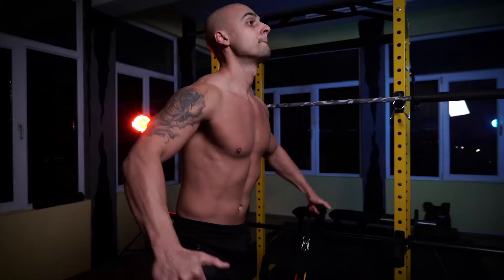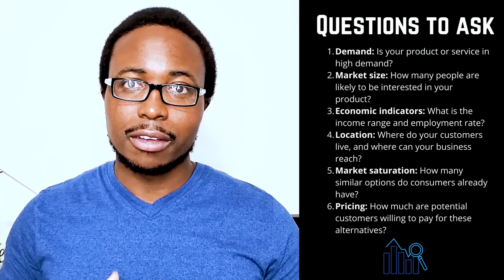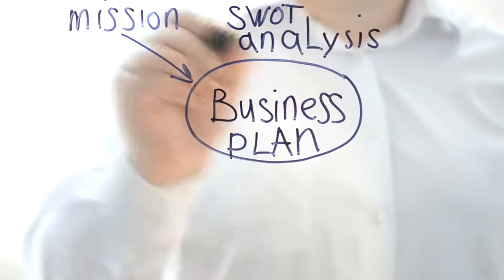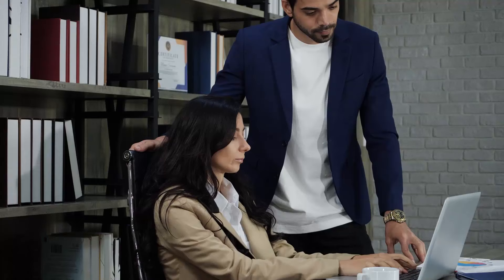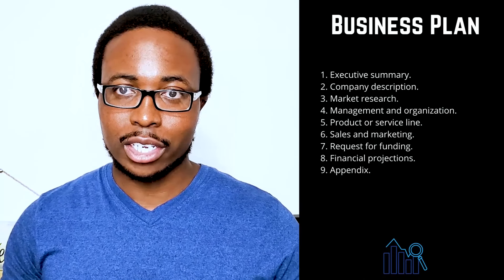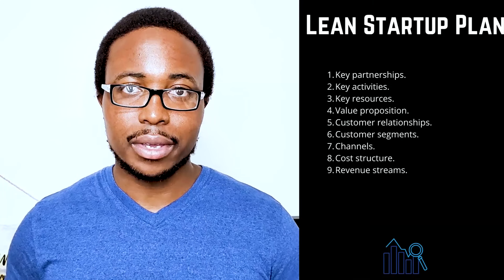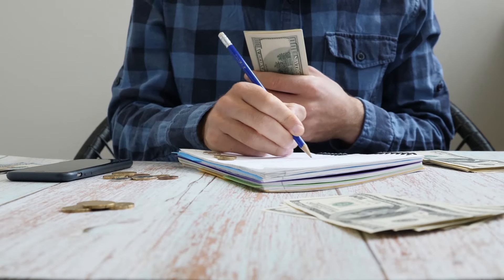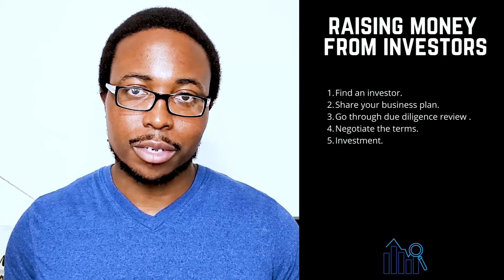How to Easily Start a Gym Business | Starting a Gym Membership | Opening a Small Gym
Every year, millions of people join gyms to get in shape and lose weight. Profitable gym models typically revolve around a number of key revenue streams. The most important is a gym membership. Membership dues or fees are rarely sufficient to make a gym owner wealthy. As a result, most gyms supplement their core revenue with income from fitness classes, juice bars, tanning salons, and renting space to personal trainers. The initial investment for opening a gym can range between $100,000 and $500,000. A larger gym can cost a million or more dollars. Franchises may have lower operating costs, but there is a franchise fee to pay, which may or may not make it a less expensive way to get started.

In this video, you will learn how to start a gym business. This video will serve as your first stepping stone, providing a practical step-by-step guide to starting your gym business. We'll go over topics such as conducting market research, competitive analysis, writing a business plan, and raising funds from angel investors. It is critical that you watch the video from beginning to end in order to gain a thorough understanding of how to start a gym business.